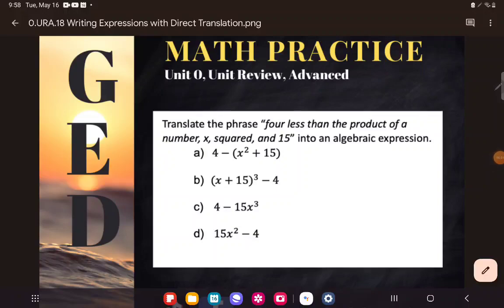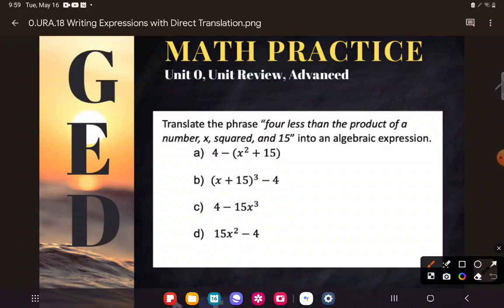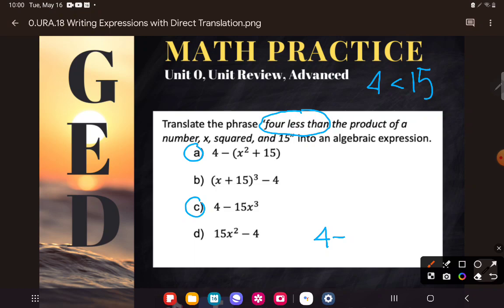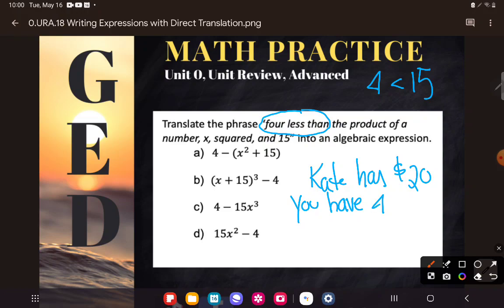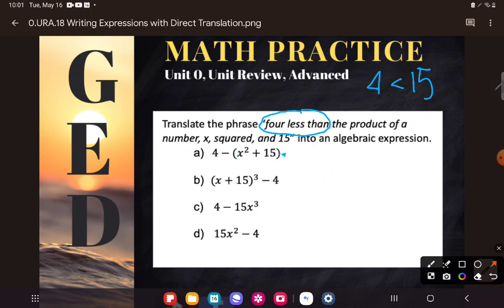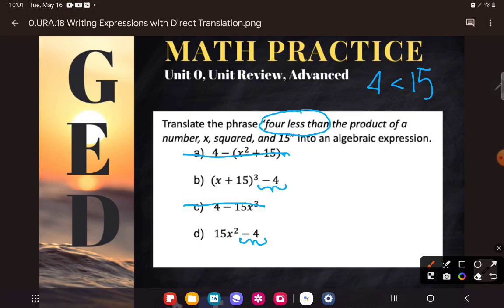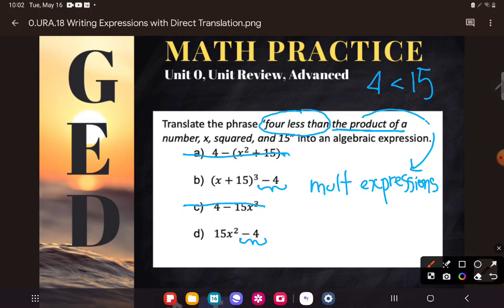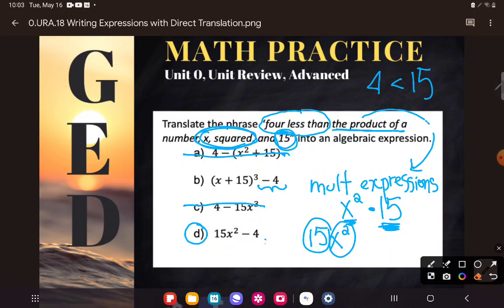GED Math: Writing Expressions with Direct Translation (0.UR, Adv, #18)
Unit 0, Unit Review, Advanced #18

Raise your understanding of the basic operations' operands and vocabulary by applying it in the context of writing algebraic expressions with direct translation. Watch out for the common student error in translating the phrase "less than"!